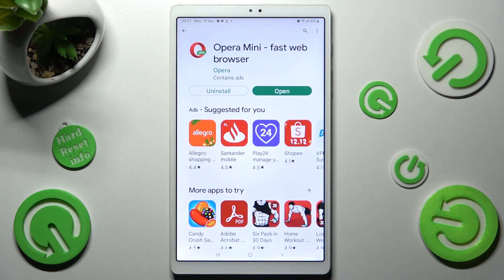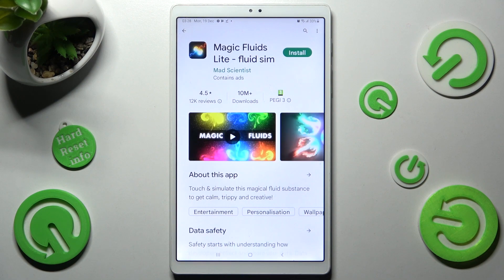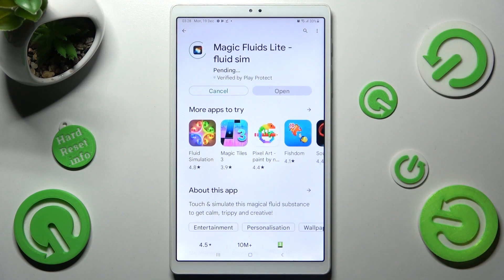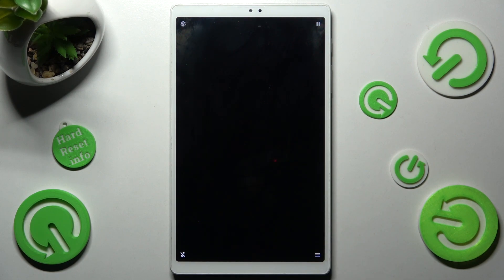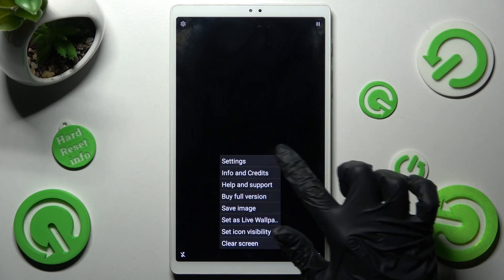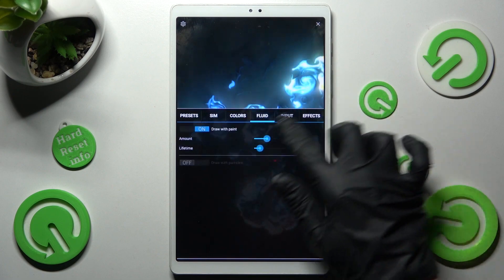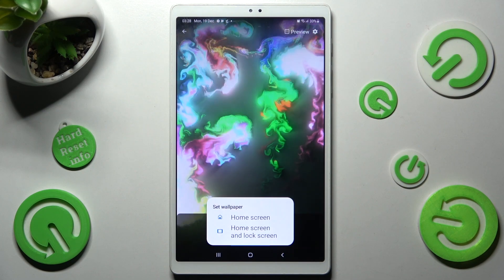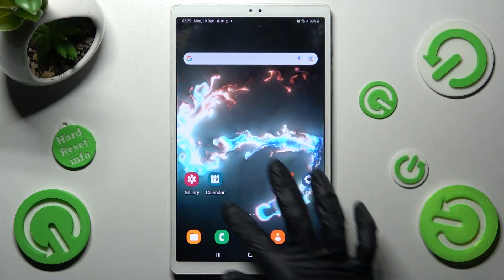How to Use Animated Wallpaper on Samsung Galaxy Tab A7 Lite - Download Magic Fluids App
If you are looking for a video tutorial which will help you use the animated wallpaper on your Samsung Galaxy Tab A7 Lite, then you are in a perfect place. Watch the above video and quickly find out how to download the Magic Fluids app to select the best live wallpaper for you. Make sure that you will be able to change the animated wallpaper anytime you are bored about the current one.